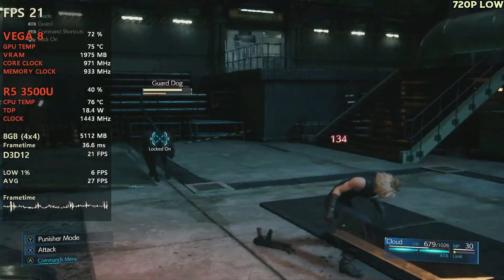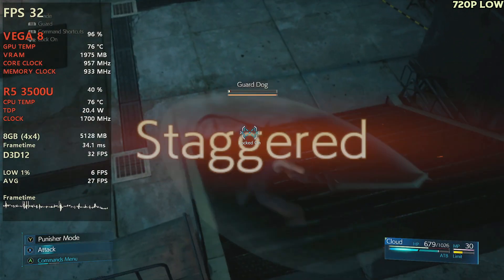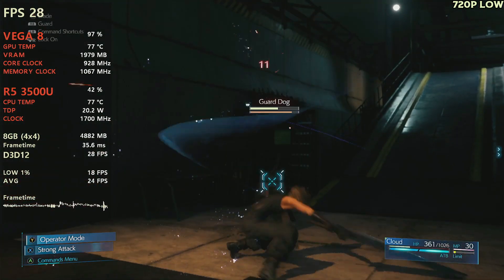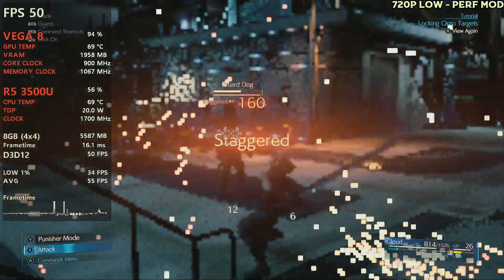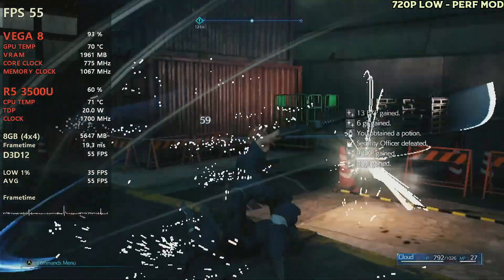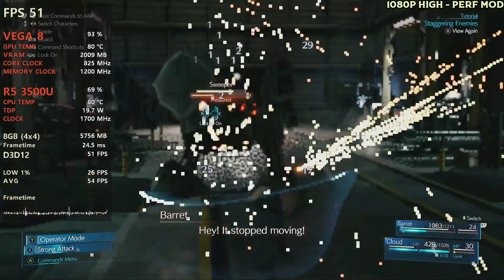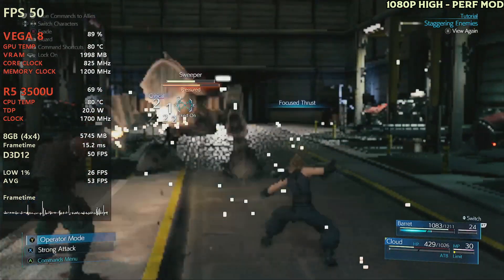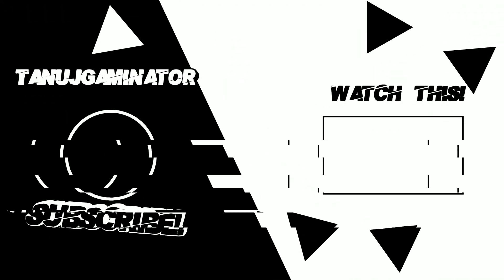FINAL FANTASY 7 REMAKE INTERGRADE - RYZEN 5 3500U - 8GB RAM - VEGA 8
System Info :

ASUS M415DA-EB501T
Processor : Ryzen 5 3500U Quad-Core , Boost clock 3.70 GHz
RAM : 8GB DDR4 DUAL CHANNEL (2400 MHz)
SSD : 500 GB
HDD : N/A
GPU : AMD VEGA 8 (2GB VRAM) 1200MHz
AMD Windows Driver Version : 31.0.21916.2
AMD Software : 24.7.1
TDP : Default
OS : Windows 10 Home, 64-bit
GAME INSTALLED : SSD

NOTE : THIS VIDEO IS RECORDED BY CAPTURE CARD, SO NO FPS DROP

Time Stamps :-
0:00 - 720p Low
0:40 - 720p Low - Performance Mod
1:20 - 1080p Low - Perf Mod
2:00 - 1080p High - Perf Mod

final fantasy 7 ryzen 5 3500u 8gb ram